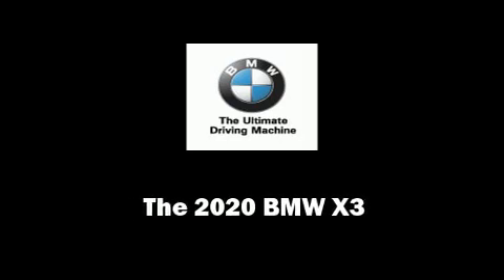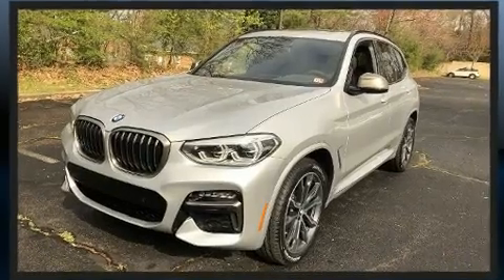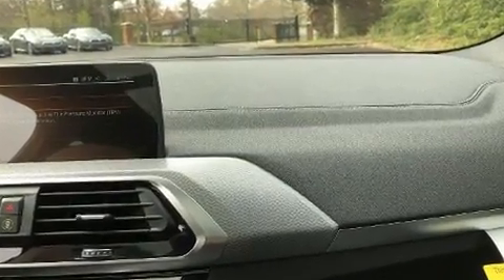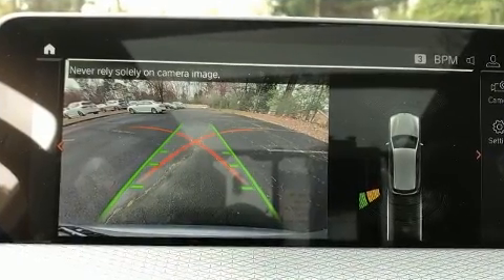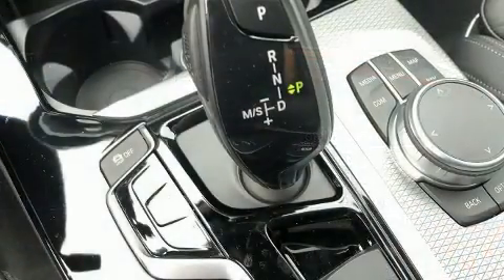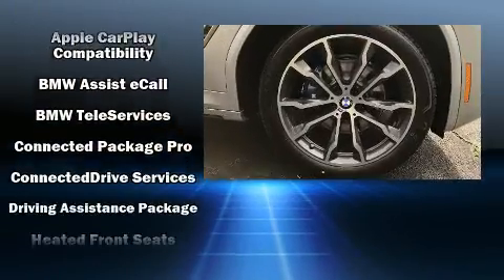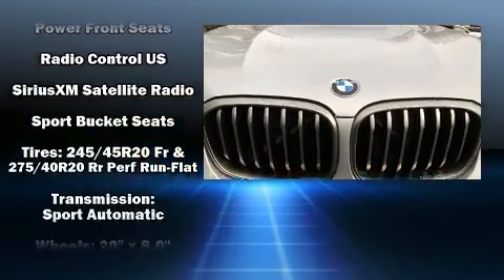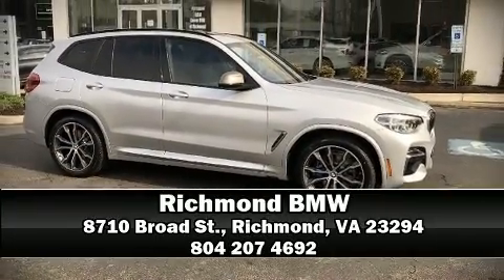2020 BMW X3 M40i in Richmond, VA 23294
Richmond BMW
8710 Broad St.

Introducing the 2020 BMW X3. Under the hood you'll find a 6 cylinder engine with more than 300 horsepower, providing a smooth and predictable driving experience. The engine breathes better thanks to a turbocharger, improving both performance and economy. BMW prioritized handling and performance with features such as: front and rear reading lights, voice activated navigation, an automatic dimming rear-view mirror, front fog lights, tilt steering wheel, rain sensing wipers, and power windows. For drivers who enjoy the natural environment, a power moon roof allows an infusion of fresh air. BMW ensures the safety and security of its passengers with equipment such as: dual front impact airbags with occupant sensing airbag, head curtain airbags, traction control, brake assist, anti-whiplash front head restraints, a panic alarm, an emergency communication system, and 4 wheel disc brakes with ABS. For added security, dynamic Stability Control supplements the drivetrain. You will have a pleasant shopping experience that is fun, informative, and never high pressured. Stop by our dealership or give us a call for more information.